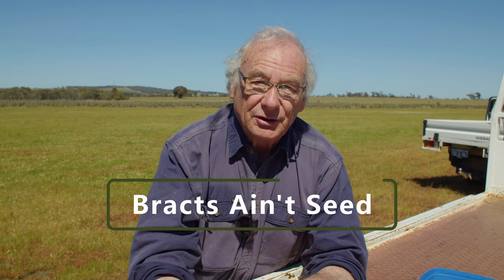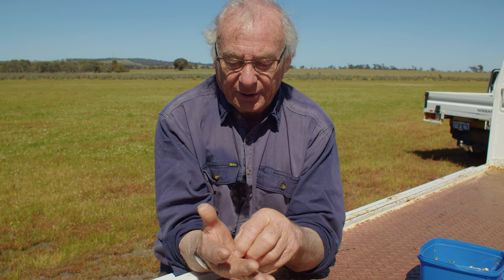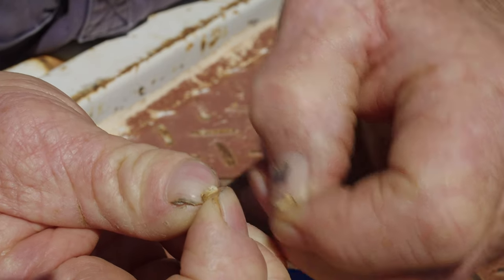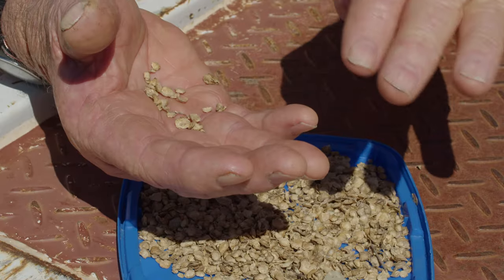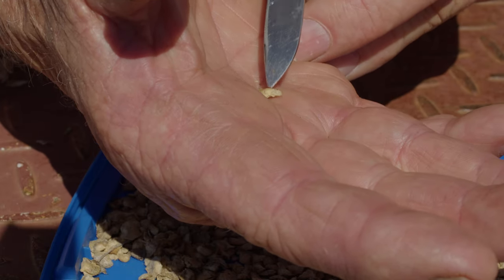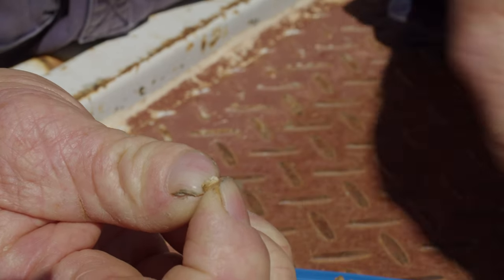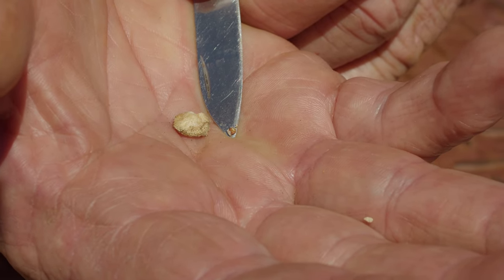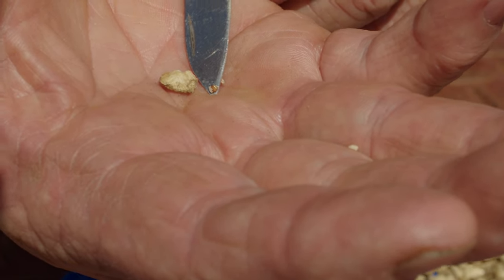Bracts Ain’t Seed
This is a short accompaniment video to “A Niche Seeding Saltbush System.”

It underlines the importance of seed quality and early protection of germinating seed, like that of a high value canola crop.

In this video Ian Walsh explains that the seed used for niche seeding needs to be good quality and explains how to check that the seed sample to be used does contain viable seed.

Using the seed collected from Old Man Saltbush he explains that a seed sample is made up of bracts and these are not to be confused as seed. The seed is in fact less than a ¼ size of a canola seed and is contained within these larger bracts.

Ian illustrates how to assess the quality of a sample of seed and then how to open the bracts in a sample and thereby to easily check they contain viable seed.

Finally, an awareness of the small size is also an important consideration for once the seed has germinated it is extremely vulnerable to attack from red legged earth mite.